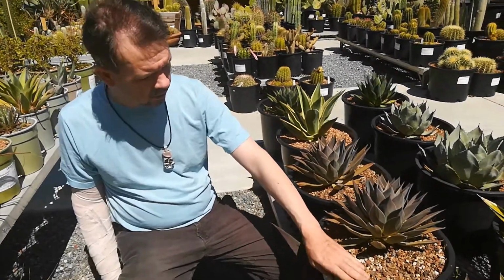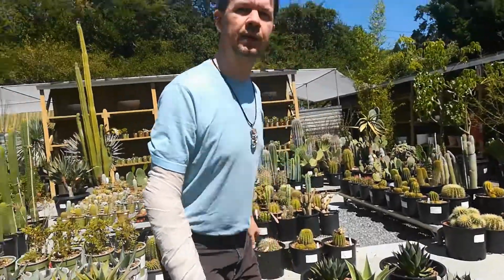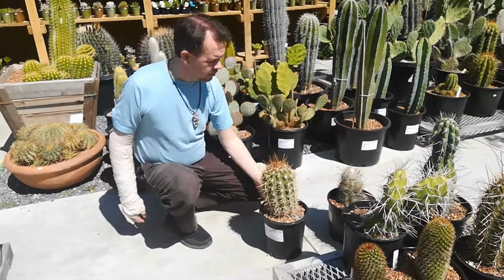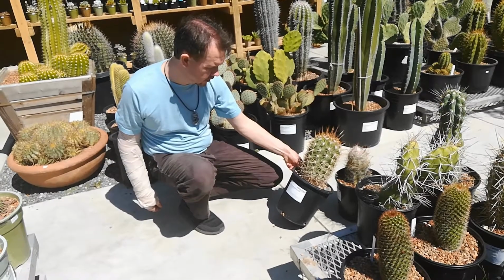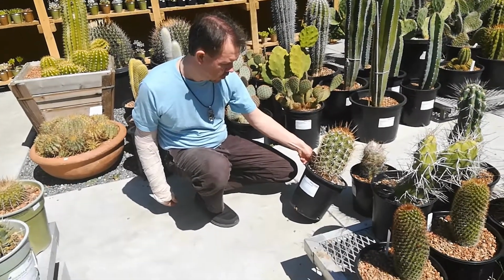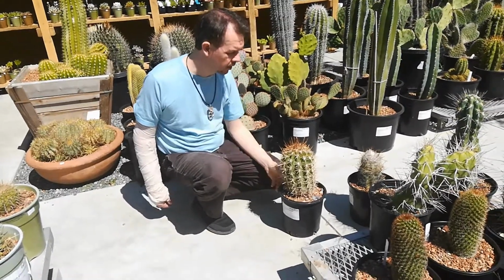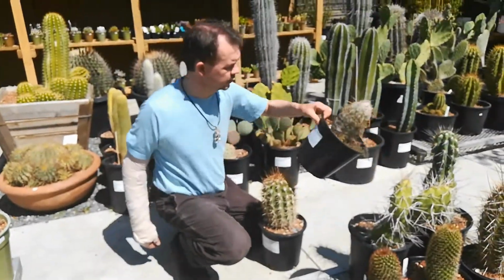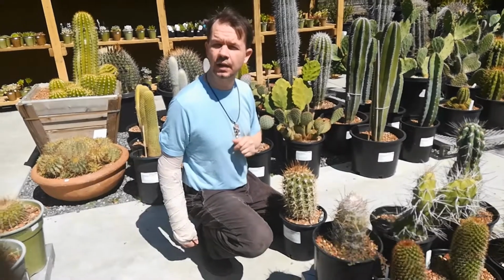Drought Tolerant, Low Maintenance, Deer Proof, Cold Hardy and Year Round Plants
- Mystical Landscapes is a Marin based design and installation company that assists clients with all their landscape and site development needs including driveways, lighting, decks, play structures and retaining walls. Landscape designer Dane Rose offers excellent garden design and installation. Mystical Landscapes is a top Mill Valley Landscape Architect and Mill Valley Landscape Designer.  Mystical Landscapes uses the best installation techniques to get the work done.